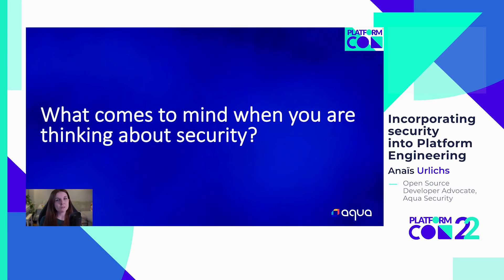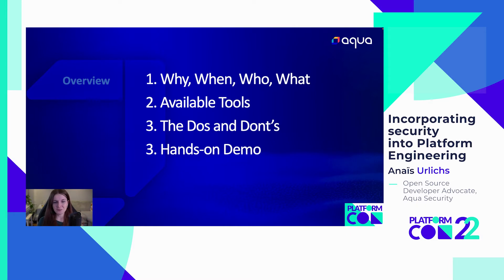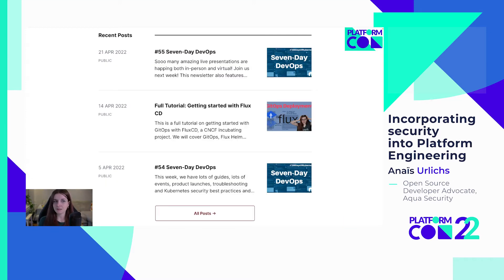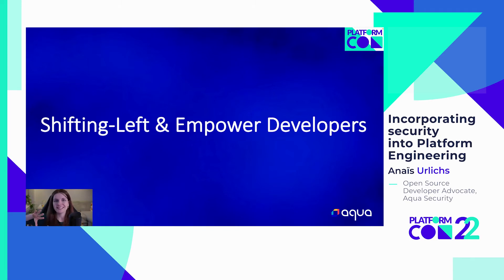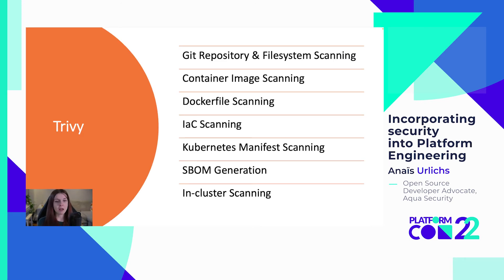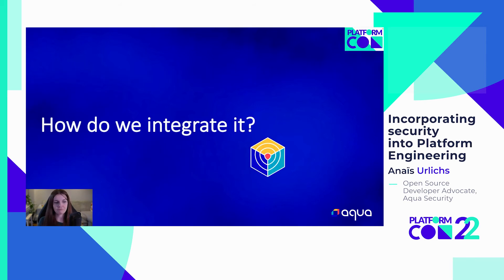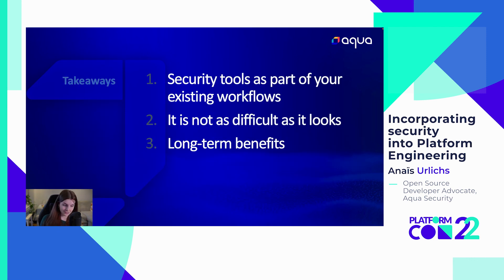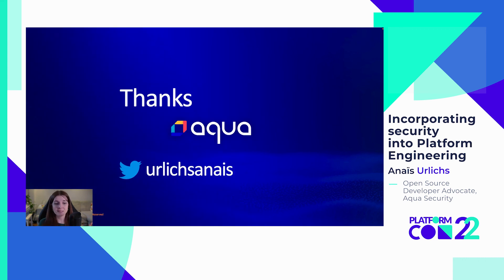Incorporating security into Platform Engineering • Anaïs Urlichs • PlatformCon 2022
Security is often considered a highly complex area that is reserved for the “experts” in the team. While developers and security specialists should each focus on their core area, there is a lot that we can do to shift security left by incorporating security tools and processes into our platform engineering. This can empower developers to take control by learning about misconfigurations and vulnerabilities right when resources are created and resolved issues before they become a liability for the business.

In this talk, Anaïs Urlichs will showcase how we can integrate security scanning tools such as Trivy and Starboard into our platform engineering setup. Ultimately, we want to ensure engineers have further insights into the security of created and deployed resources without having to learn new tools.

Speaker: Anaïs Urlichs, Open Source Developer Advocate at Aqua Security.

Bio: Anaïs is a Developer Advocate at Aqua Security, where she contributes to Aqua’s cloud-native open-source projects. When she is not advocating DevOps best practices, she runs her own YouTube Channel centered around cloud-native technologies. Before joining Aqua, Anais worked as SRE at Civo, a cloud-native service provider, where she worked on infrastructure for hundreds of tenant clusters. As CNCF ambassador, her passion lies in making tools and platforms more accessible to developers and community members.